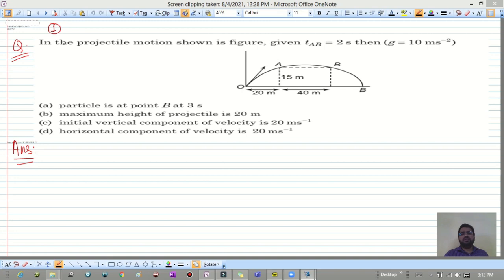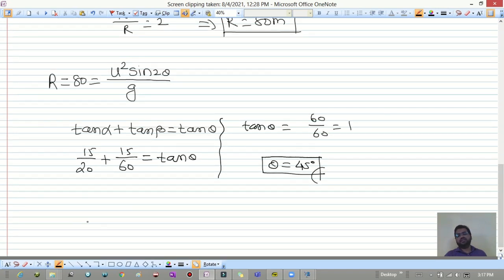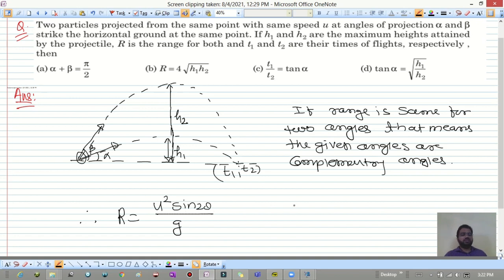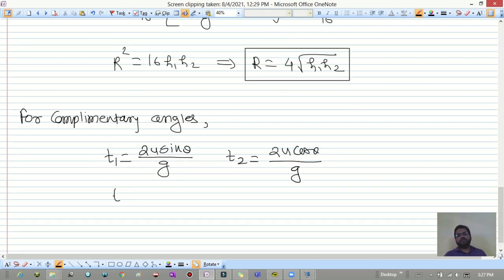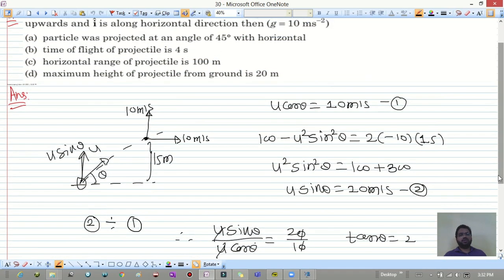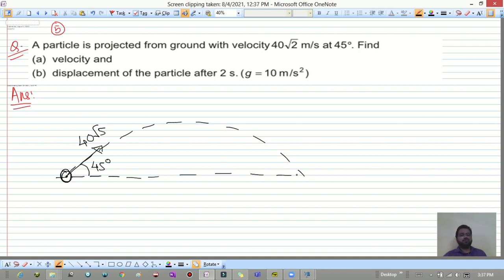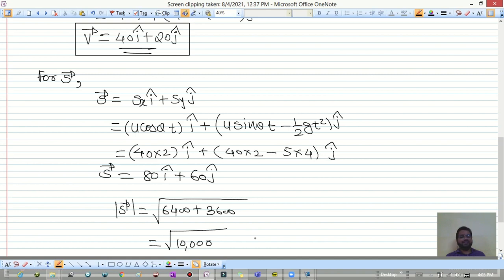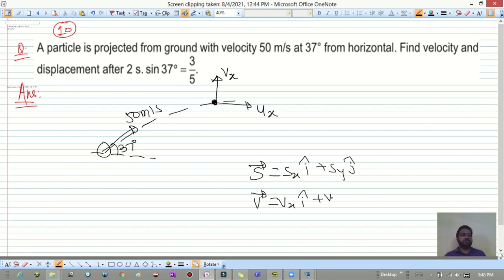Projectile Motion Daily Practice Problems (DPP) - 4 || NEET/JEE/Foundation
In this video you will get basic questions based on the formula. This video will be beneficial for the JEE/NEET aspirants.